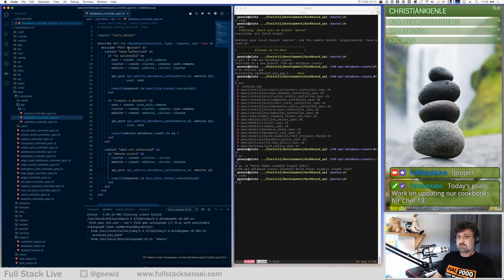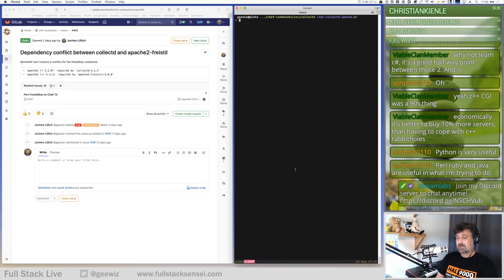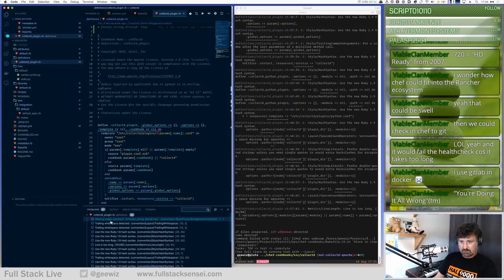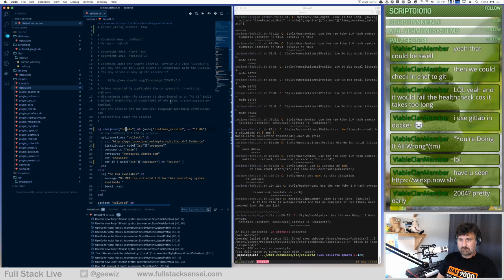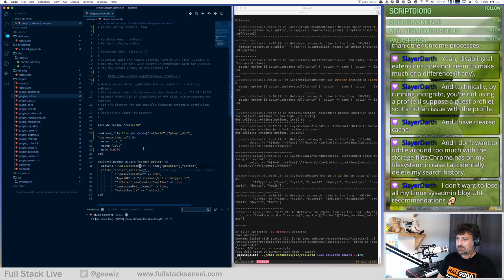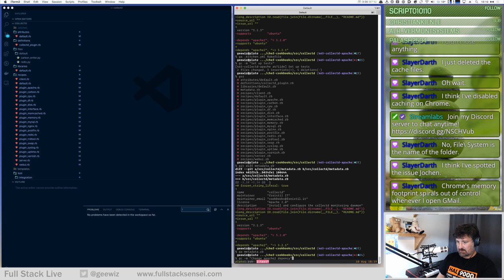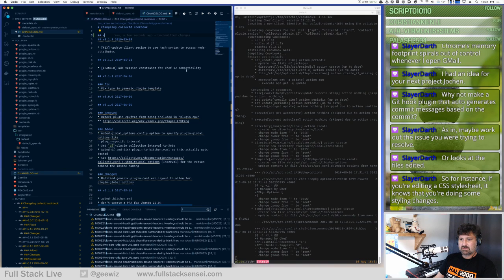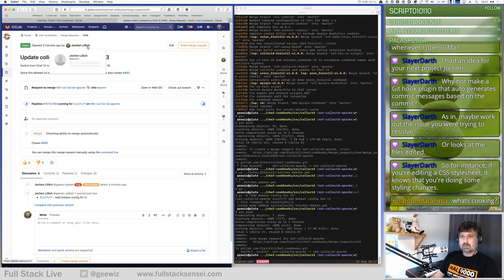Updating a Chef cookbook for Chef 13 | LiveCoding 2019-08-10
In this LiveCoding session, I work on polishing an old Chef cookbook so it meets our current style standards and runs with Chef 13.

Follow FullStackLive on Twitch and watch me work on Ruby projects, DevOps issues and other IT engineering tasks